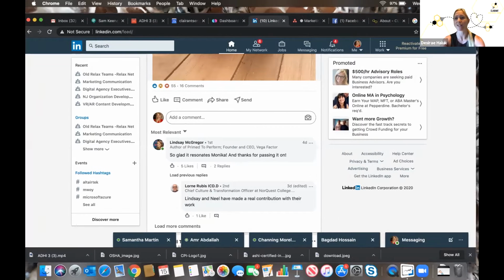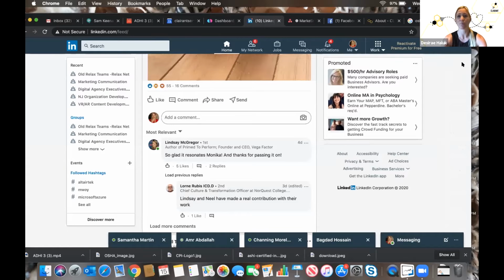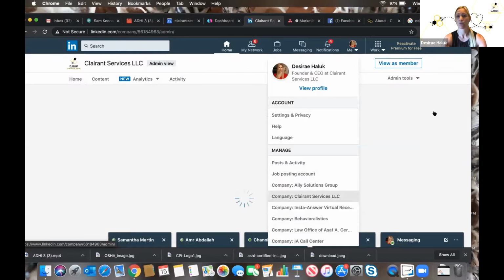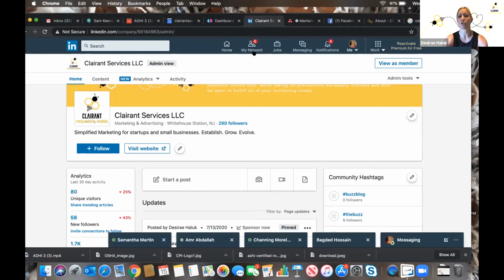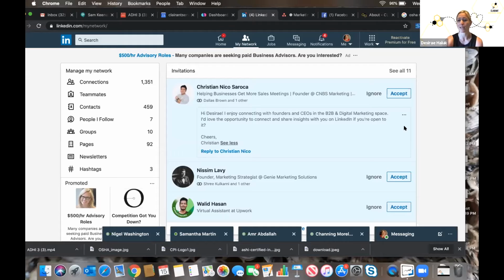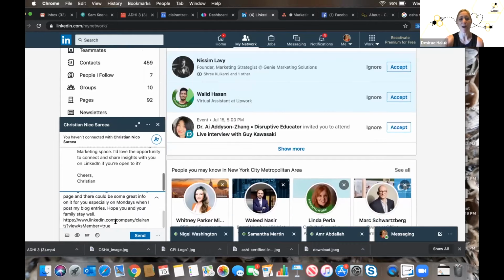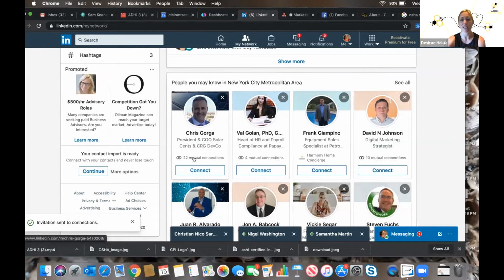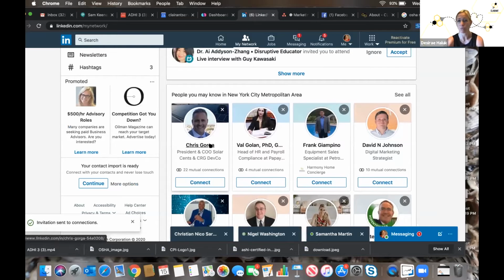Organically Growing Your Business Network on LinkedIn with Clairant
Marketing expert and Clairant founder Desirae Haluk walks you through how to expand your business network easily and freely on LinkedIn.

Need more help marketing your business?